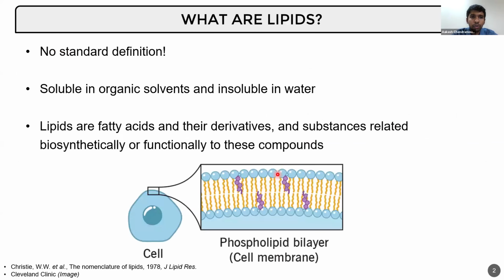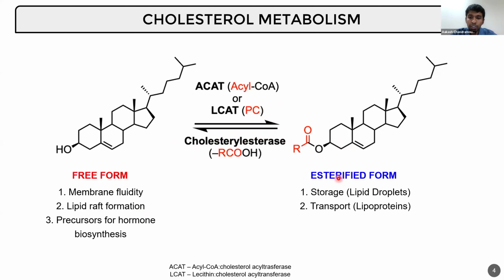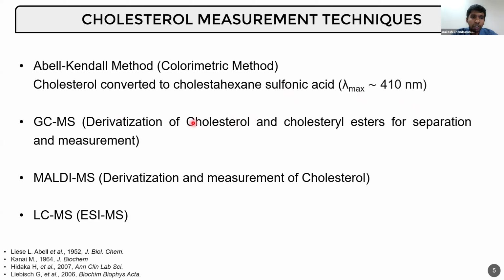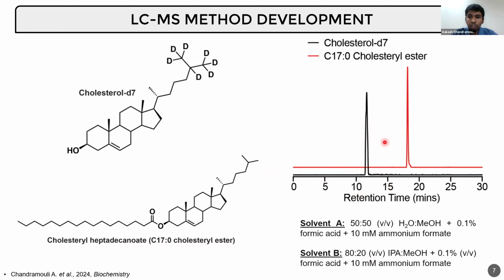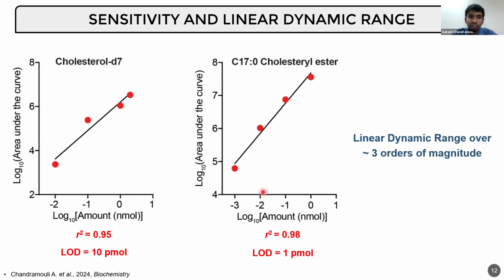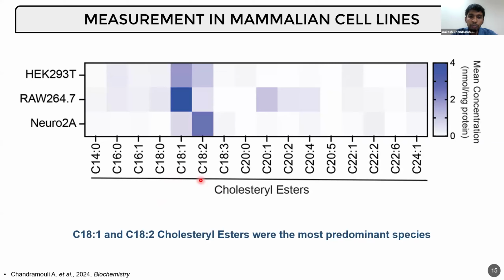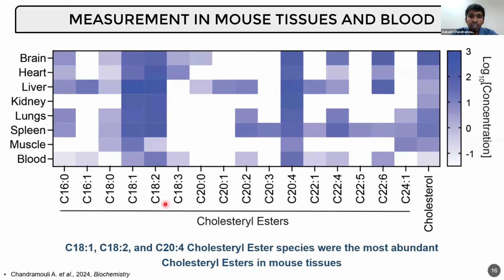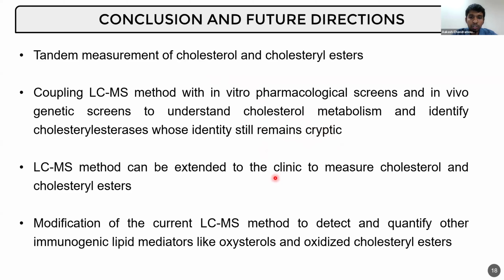LC-MS based lipidomics to understand cholesterol metabolism in mammals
Aakash Chandramouli
Indian Institute of Science Education and Research (IISER)
Pune | India

Metabolomics India 2024

Abstract
Cholesterol is pivotal to mammalian lipid metabolism, and its dysregulation is associated with several human diseases. Physiologically, cholesterol is tightly regulated through the flux between cholesterol and cholesteryl esters (Fatty acid esters of cholesterol intended for storage and transport). Over the years, in vivo concentrations of cholesterol have been of important clinical significance and several mass spectrometry-based methods have been developed for detecting cholesterol and cholesteryl esters. However, due to their chemically inert nature, their extreme hydrophobicity, and poor ionization, these neutral lipids have often proved a challenge in developing lipidomics compatible liquid chromatography-mass spectrometry (LC-MS) methods to study them. To address this, we have developed a simple reverse-phase LC-MS method that is compatible with existing high-throughput lipidomics strategies and capable of identifying and quantifying cholesterol and cholesteryl esters from mammalian cells and tissues. Using this sensitive yet robust LC-MS method, we have profiled different mammalian cell lines and tissues and have obtained a comprehensive picture of cholesterol and cholesteryl esters content in them. Specifically, among cholesteryl esters, we found that mammalian cells and tissues largely possess monounsaturated and polyunsaturated variants. Taken together, our lipidomics compatible LC-MS method to study this lipid class opens new avenues in understanding systemic and tissue-level cholesterol metabolism under various physiological conditions.